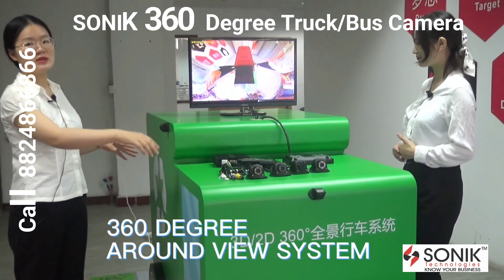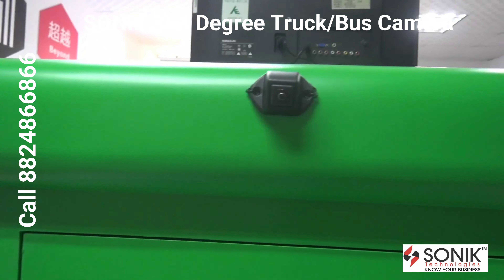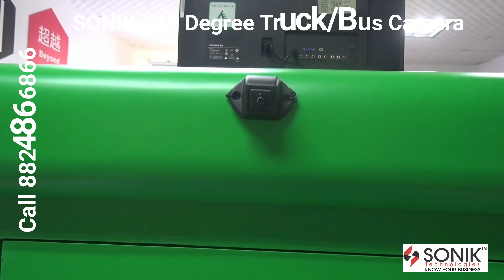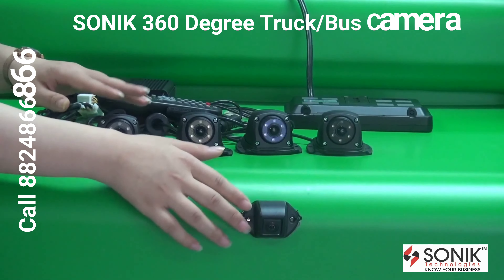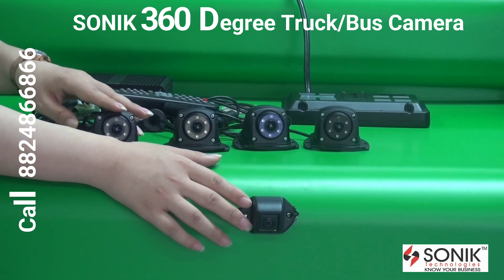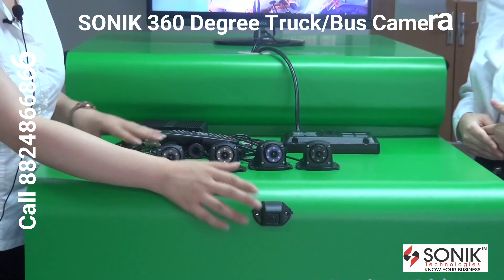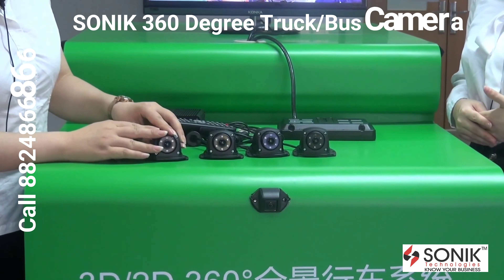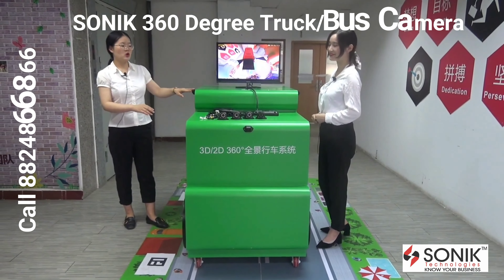SONIK 360 Degree Camera For Bus Truck Dumper for safety security